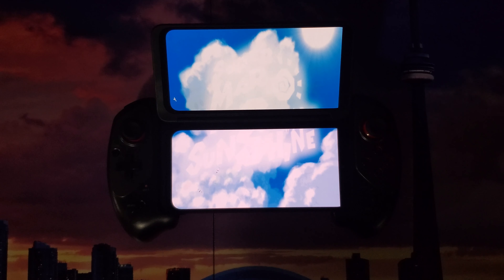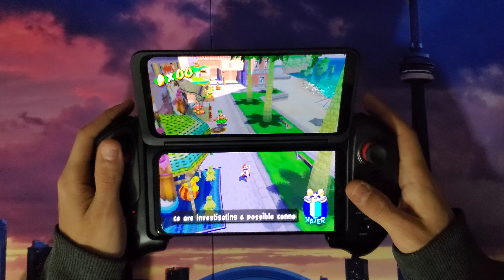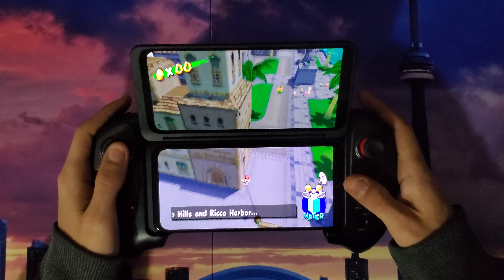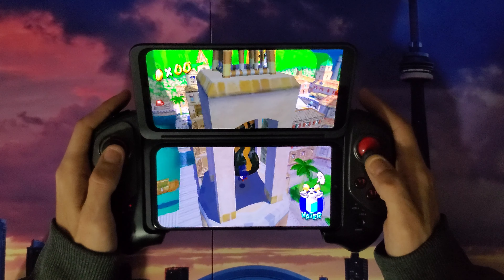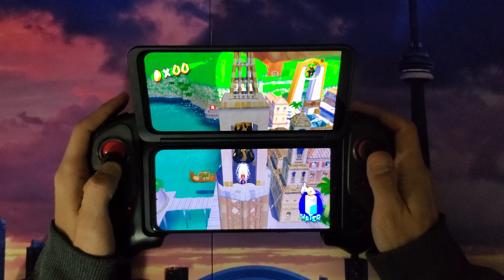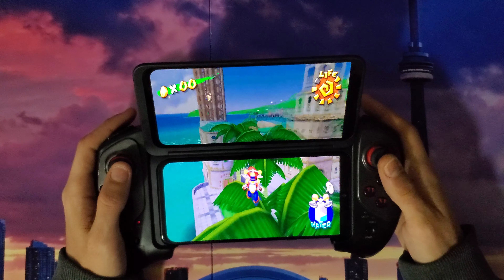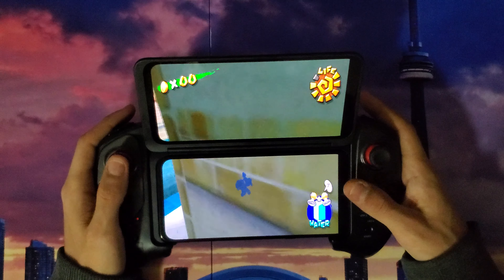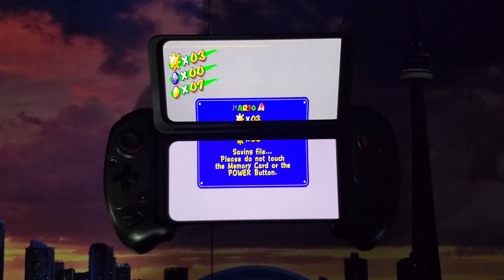Super Mario Sunshine Performance Test - LG G8X Running Dolphin Emulator - Part 1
MrHomebrew Testing Super Mario Sunshine running Dolphin Emulator on the LG G8X

Yes I did decide to run the game in widescreen/dual screen. Kind of funny with the bezel but actually works well in a game like this, with all the camera control the player has to adjust and work with.

Been a wile since the last live streams so hopefully i can start doing this more often, by this I mean creating more YouTube content and going LIVE more often.

I've been working with many people behind the scene expanding compatibility of Remote Play alternatives, bringing twrp to more Samsung devices, Switch testing; the list goes on. There is a lot of content I can start providing to the community to allow others to enjoy some of the things i mentioned above.

Bitcoin:
3J8VxaULxfEy1yaAdbdLBpSwBZ5vrpqN4S